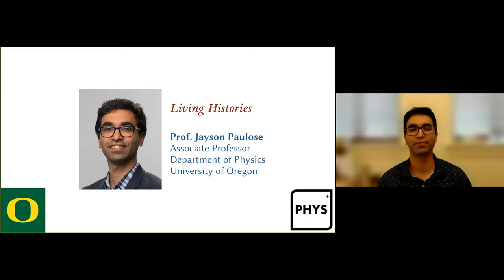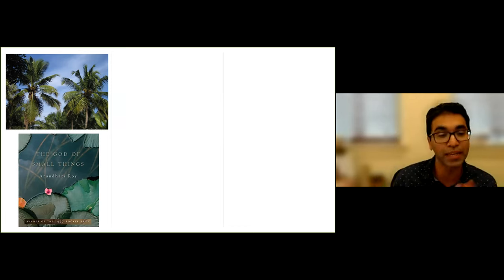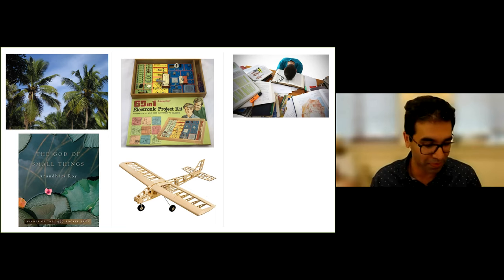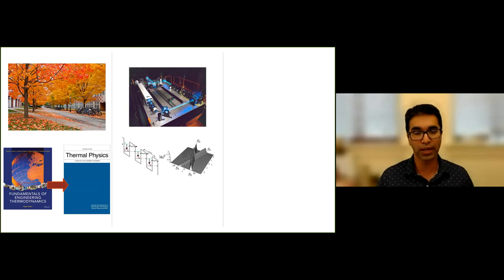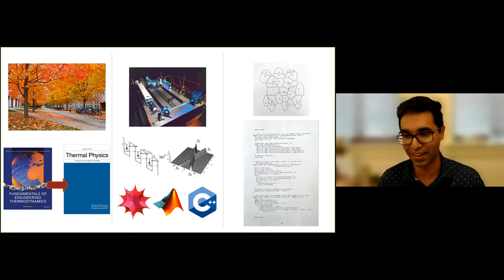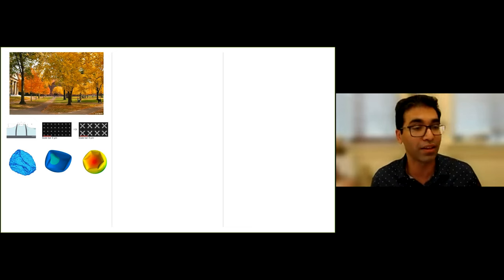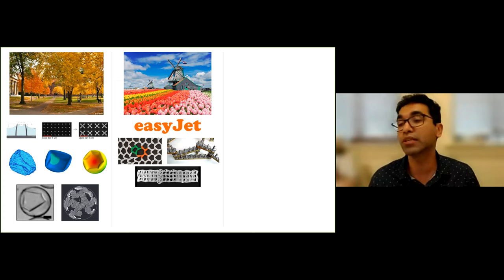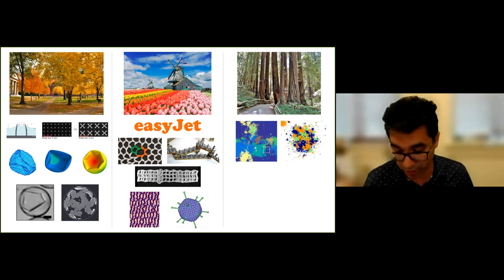“Living Histories”. Prof. Jayson Paulose